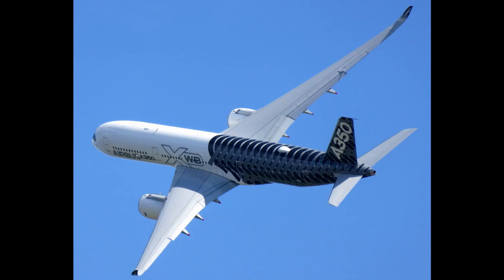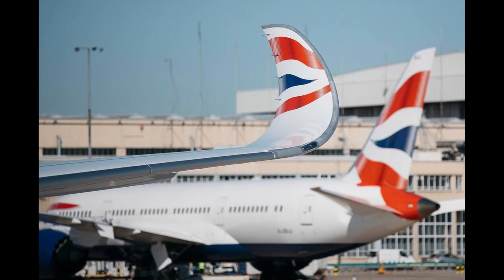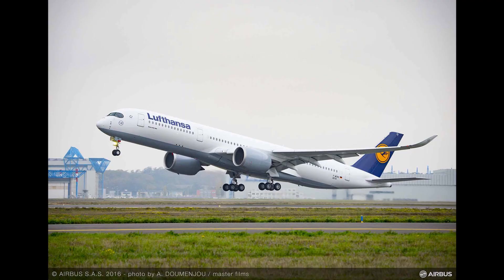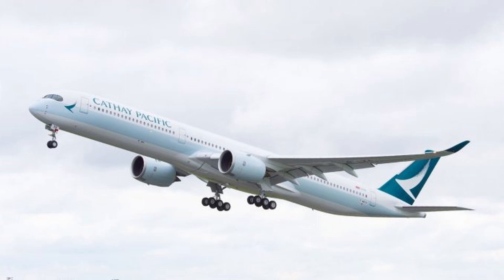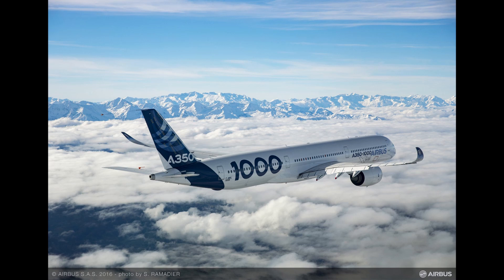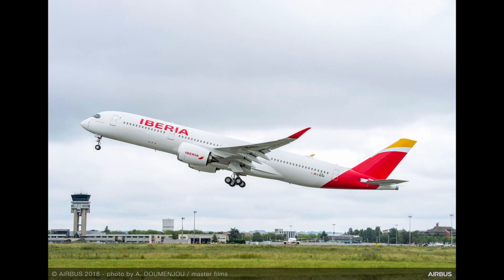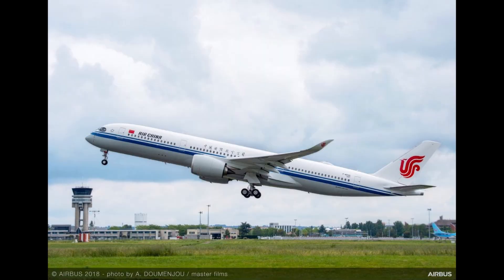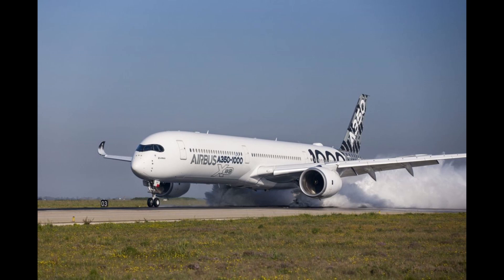Infinite Flight Tilted Gear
Tilted gear has been a very hot topic in infinite flight for a while and you all are curious to see if its coming to infinite flight on the a350 as its not been made clear to a few of us so i thought id break the news in the video about tilted gear and what i believe will happen.

My Medias